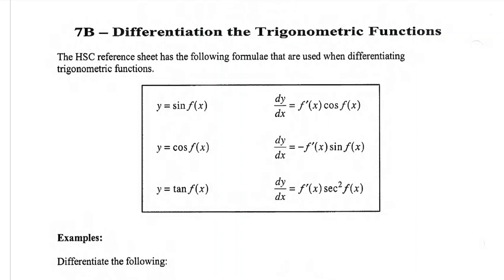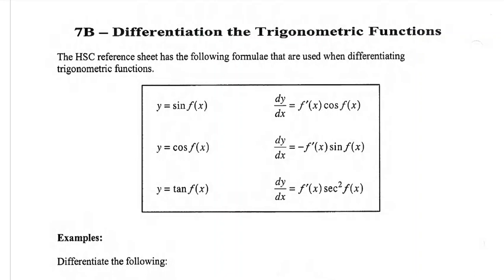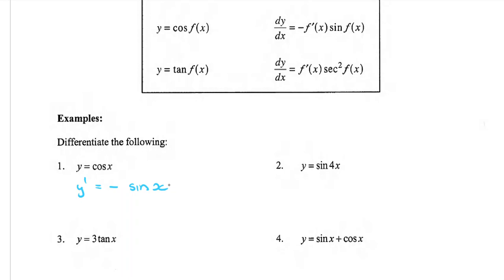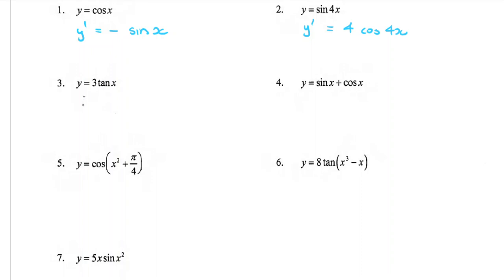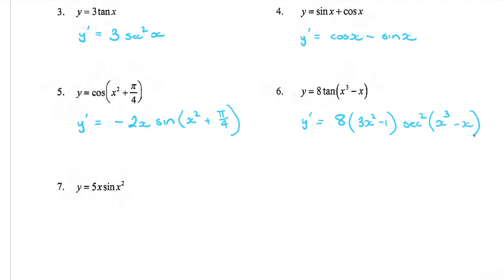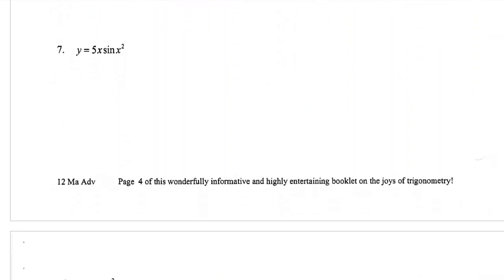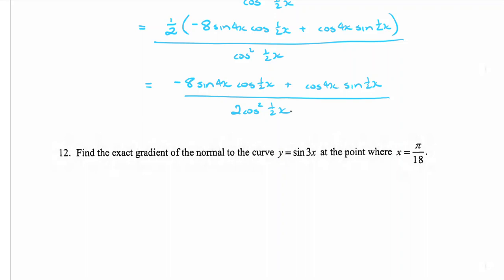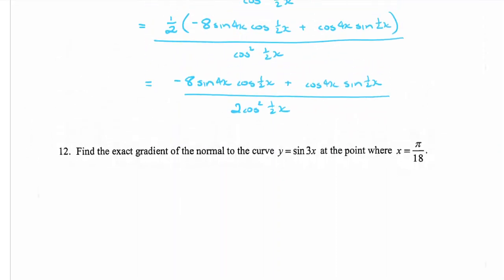Yr 12 The trigonometric functions 2 - Differentiating Trig functions